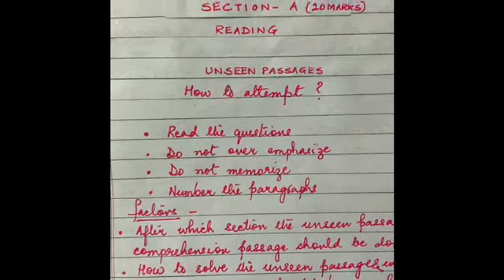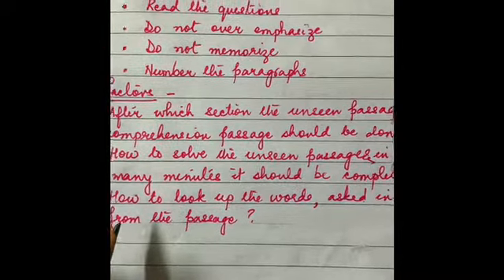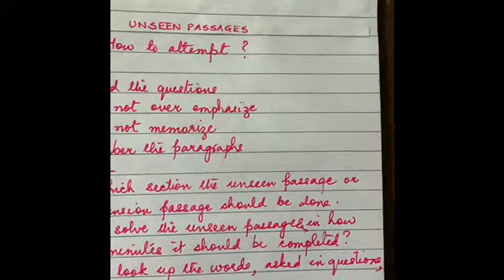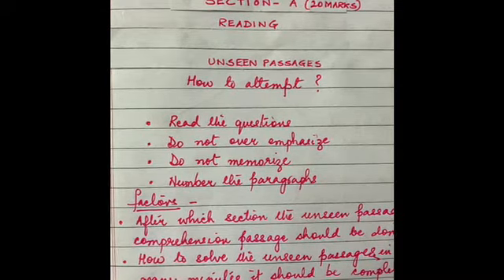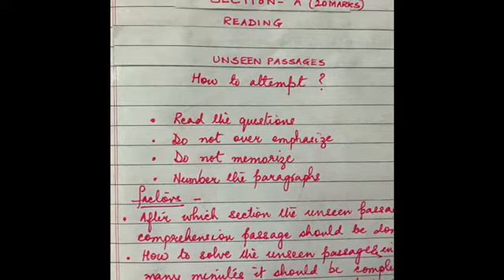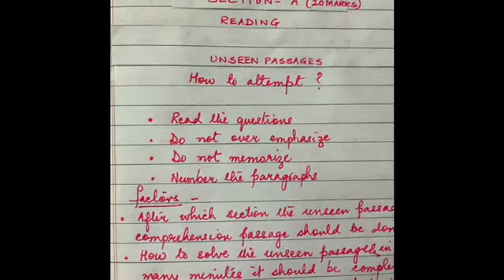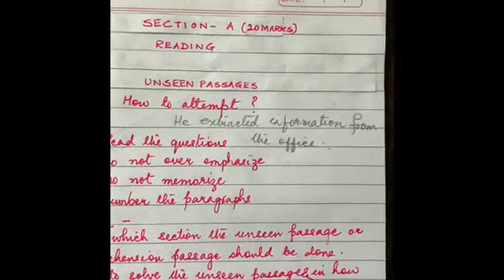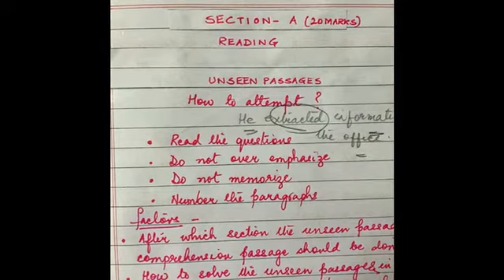How to Solve the Unseen Passages?